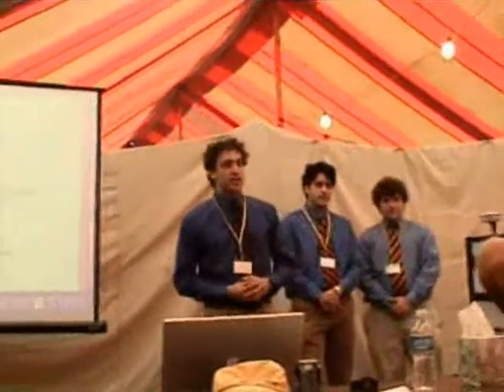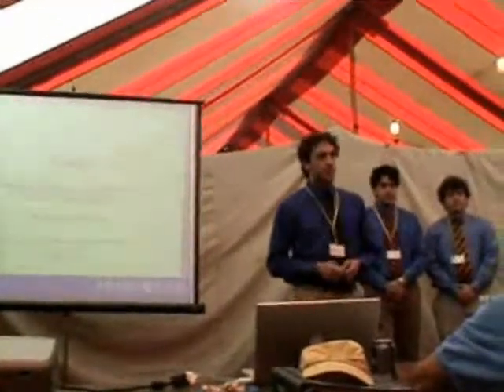IGVC Video Summary - Day 4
A video summary of Princeton University's team in the 2008 Intelligent Ground Vehicle Competition.